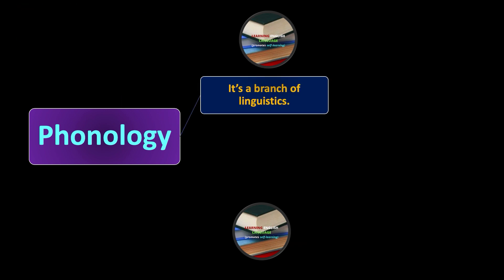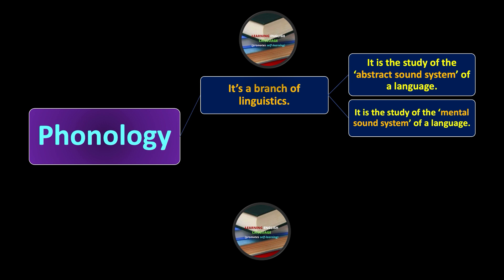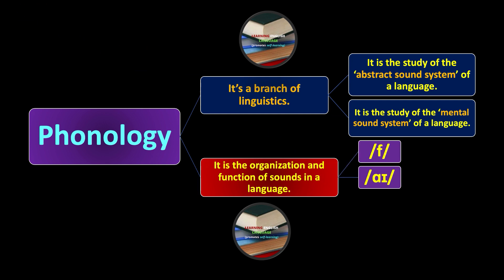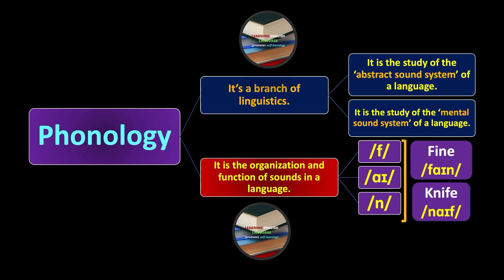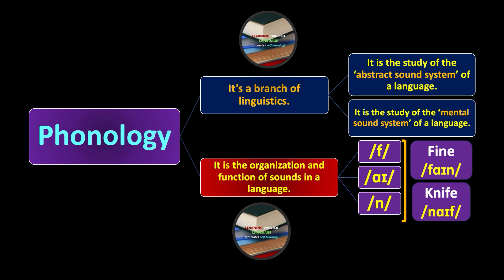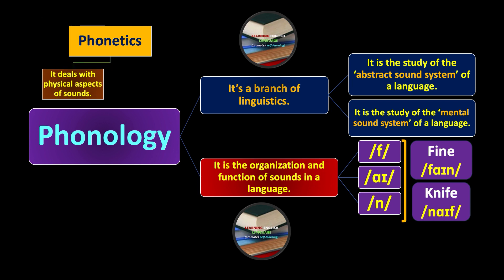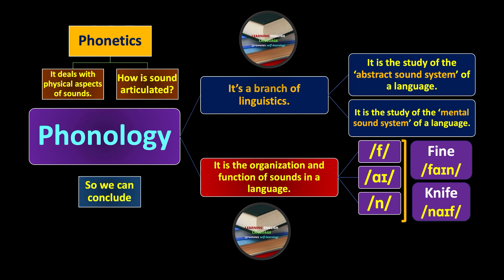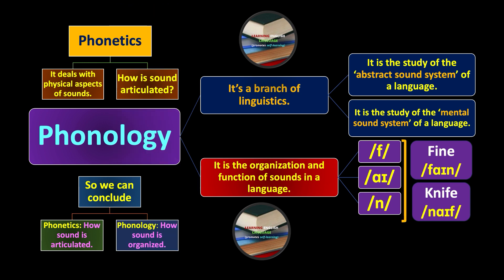(Lecture-24), Phonology vs Phonetics; Mental Sound of a Language; Abstract Sound of a Language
Phonology vs Phonetics; Mental Sound of a Language; Abstract Sound of a Language